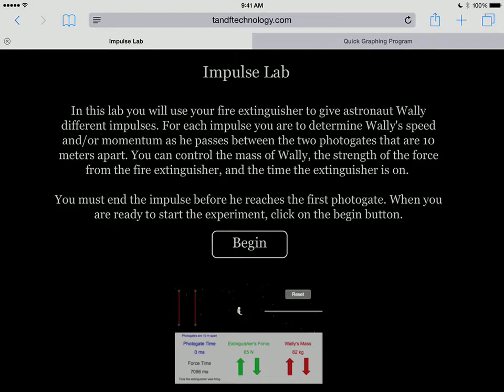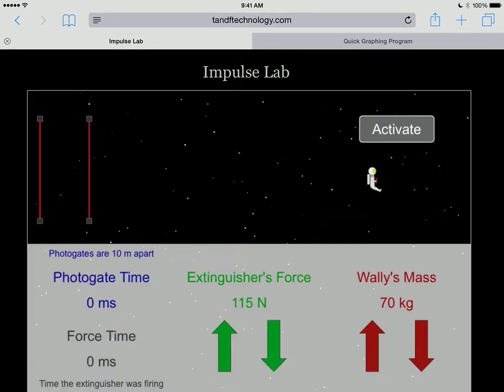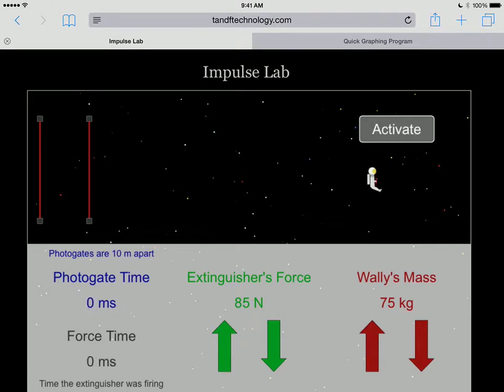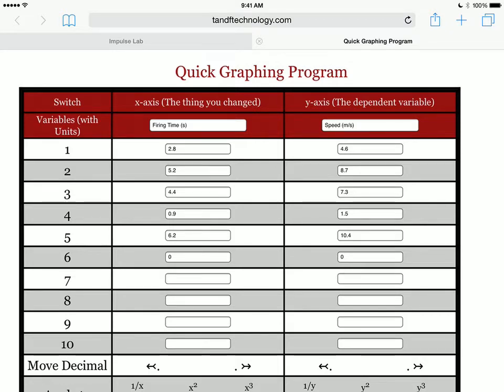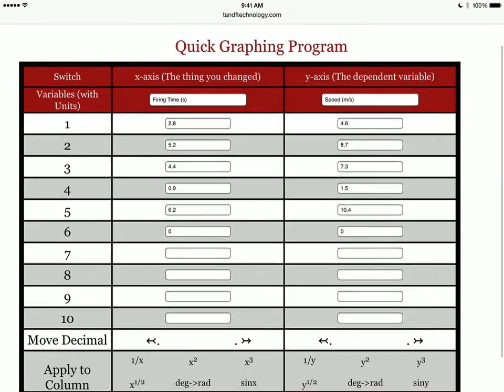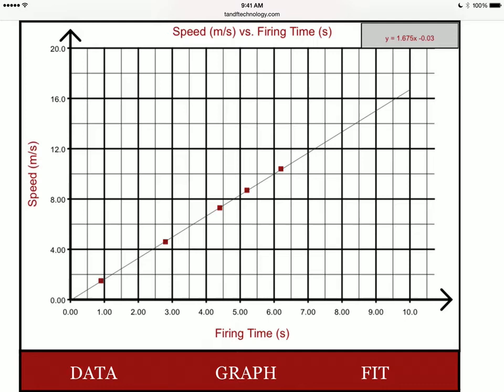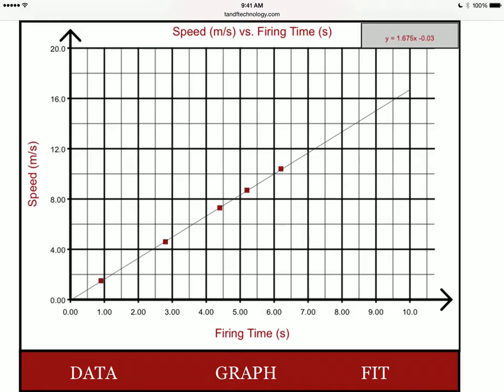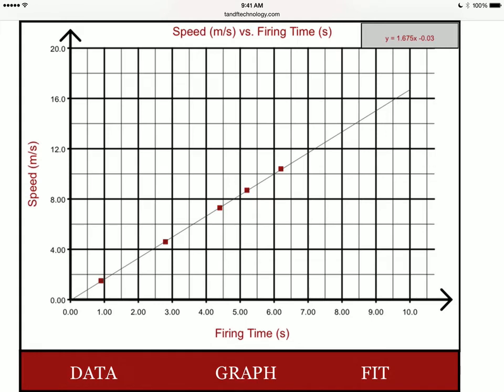Impulse Lab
This video gives a quick overview of how to use the impulse simulation to explore the connection between time of thrust and the change in the object's momentum.

The ultimate goal is to see that the change in the object's momentum is equal to the force times the time of firing.